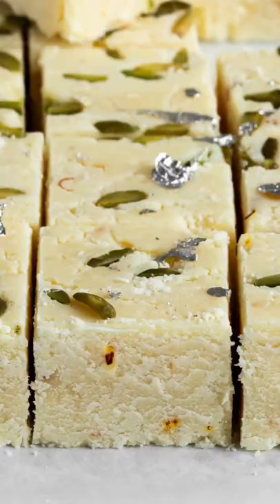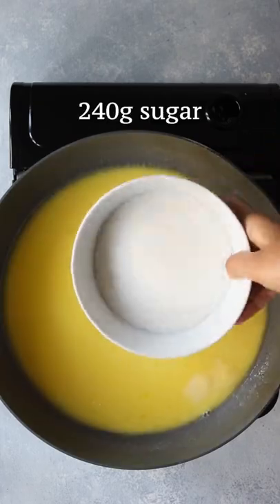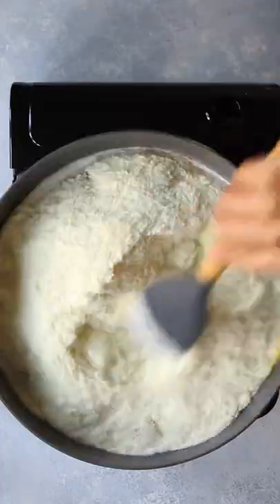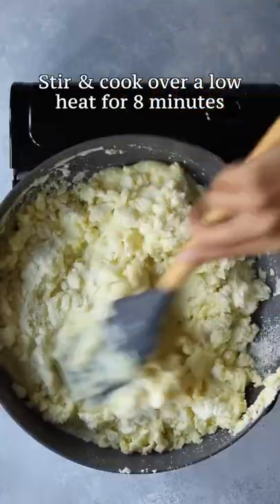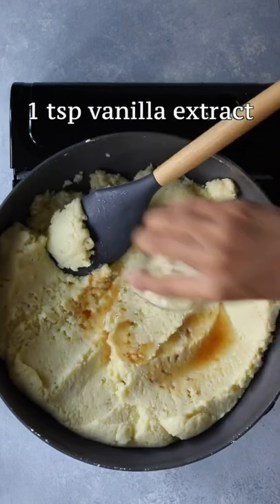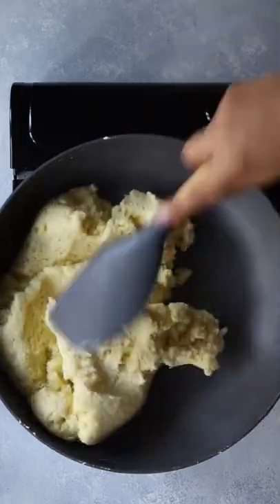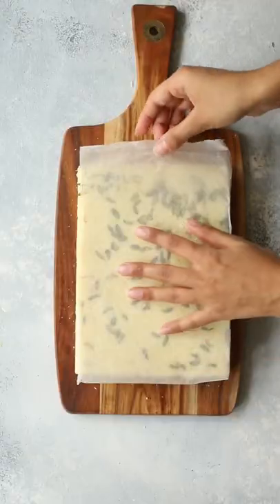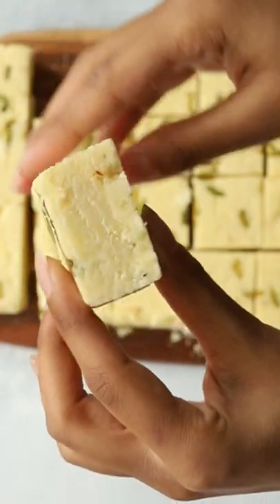Burfi tips for perfect results! Recipe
Learn how to make Perfect Plain White Burfi with me: 9 ingredients and 30 minutes prep and cook time is all you need. This plain milk powder burfi is the Indian mithai recipe my followers request the most.

I think White Burfi has such a simple charm and universal appeal. For some reason, the most basic recipes are often difficult to perfect — for myself too.